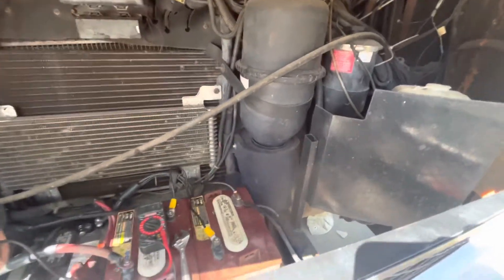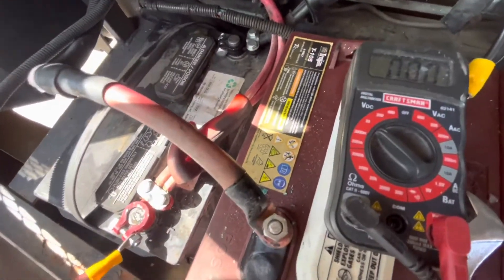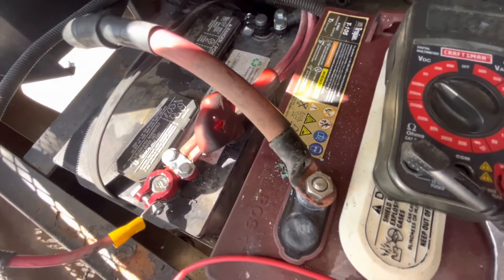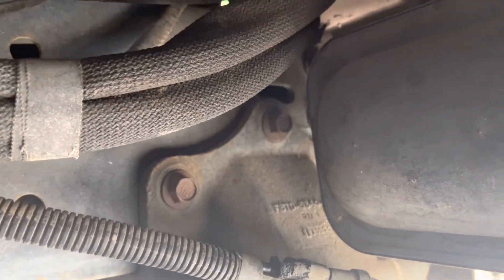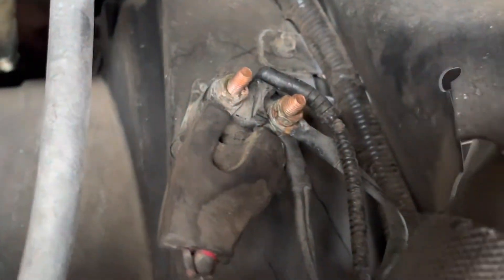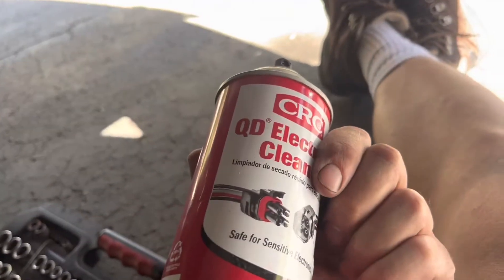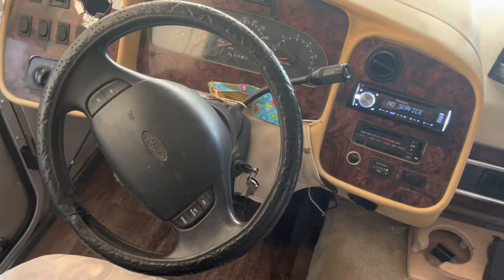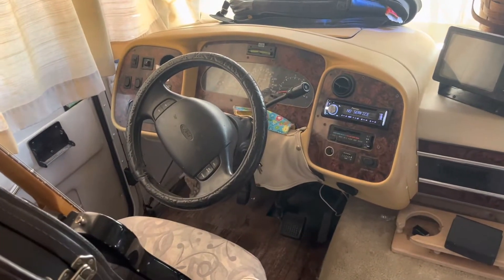Motorhome had no power to the ignition or dash accessories￼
Went to start my Rv the other day and there was no power to the ignition, dash lights or Accessories. Found the issue, check out the video for the rest of the story